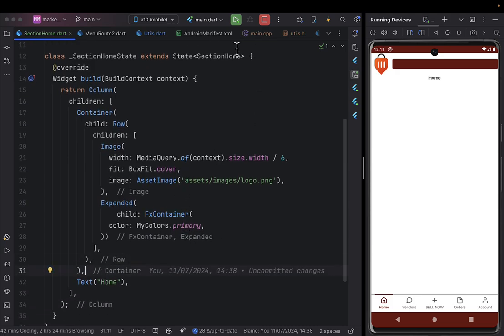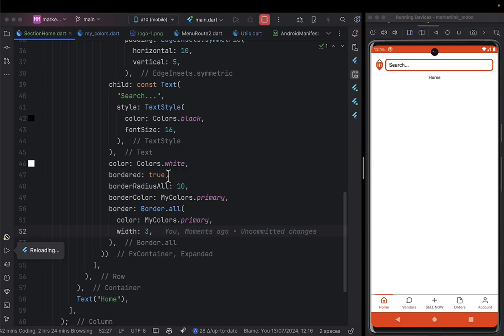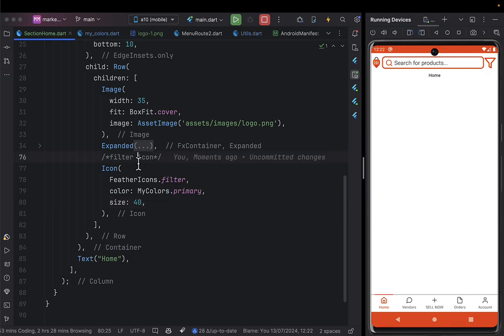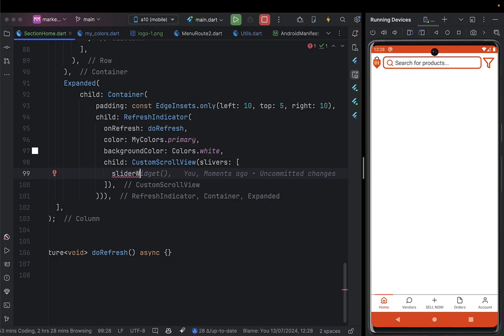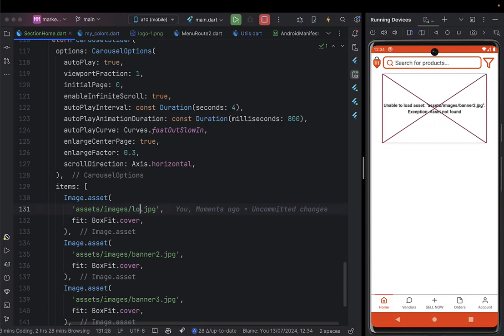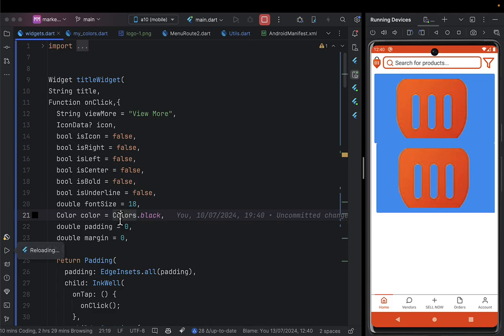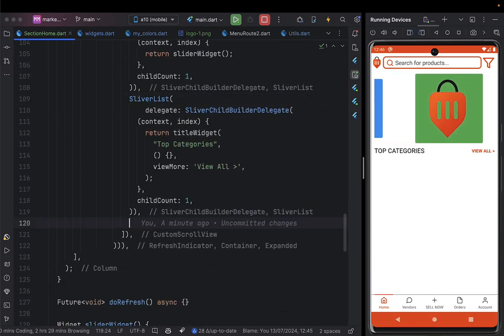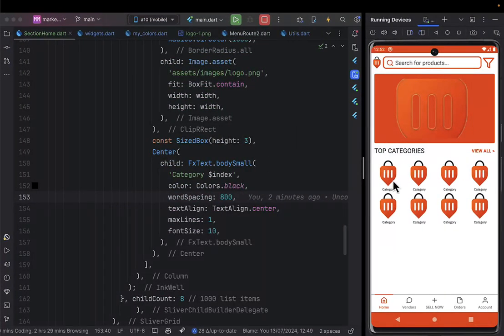MarketLink - Part 14: Home Slider & Top Categories Using Mobile App with Laravel & Flutter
Welcome to Part 14 of the MarketLink series! In this video, we’ll explore how to implement a Home Slider and Top Categories section in your mobile app using Laravel & Flutter. This tutorial will cover:
1. Setting Up the Home Slider: Learn how to create a dynamic and visually appealing home slider using Flutter.
2. Displaying Top Categories: Understand how to showcase top categories effectively to enhance user navigation and engagement.
3. Integrating with Laravel: Discover how to connect the home slider and top categories with your Laravel backend for dynamic content management.
By the end of this video, you’ll be able to create an engaging home screen with a slider and top categories that improve the overall user experience of your app.
• Detailed Walkthrough: Step-by-step instructions to help you implement a home slider and top categories.
• Best Practices: Learn the best practices for creating and managing dynamic content using Flutter and Laravel.
• Enhanced User Experience: Improve your app’s functionality and appeal with an engaging home screen design.
Download the source code: [link to source code]

DOWNLOADS:
Web code